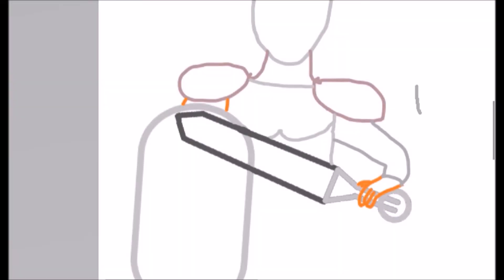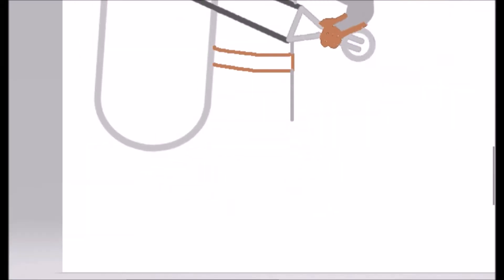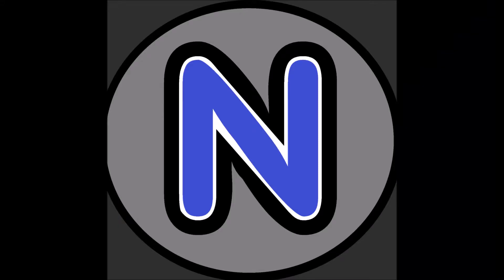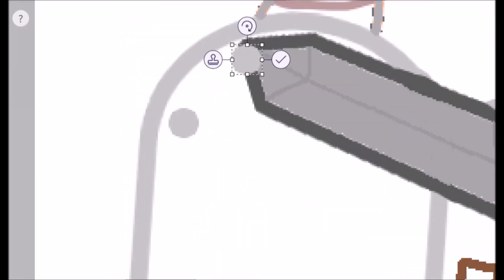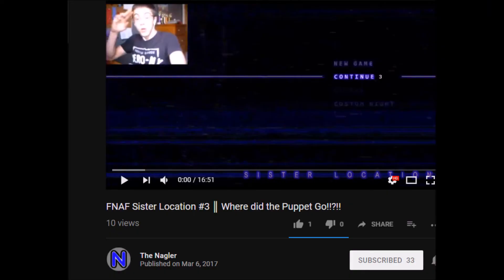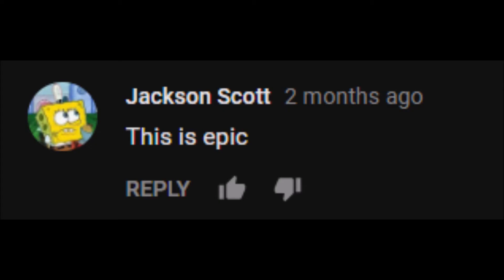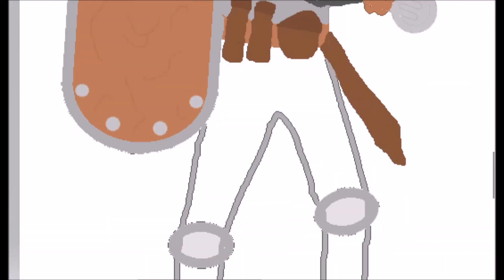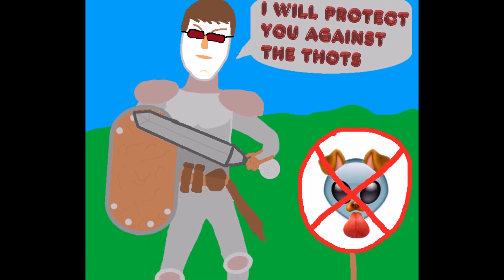Nagler Doodles... Thot Warrior!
This Is the first video in a series I am making called "Nagler Doodles" where I draw a picture on my own OR I get a suggestion from you guys. Here I also answer comments on my previous video and talk about my plans for the future of this channel.

This Time I drew "Thot Warrior," who is a warrior from the dawn of time who has awoken to protect the innocent souls that are being used by these thots.